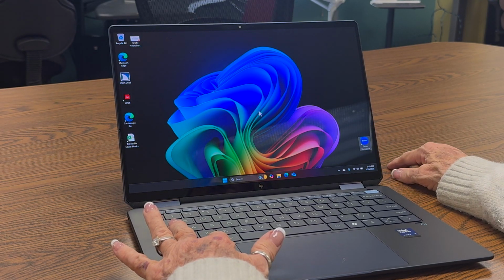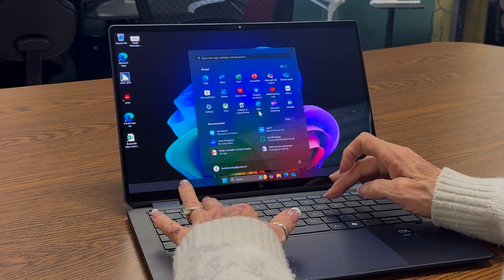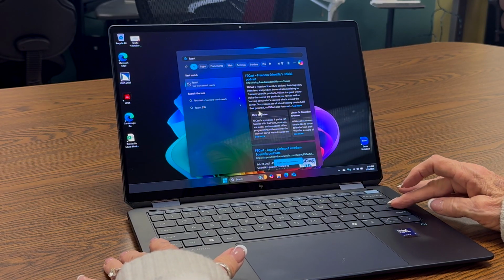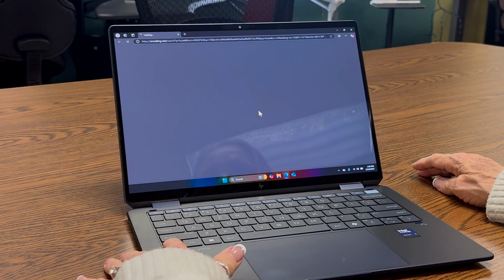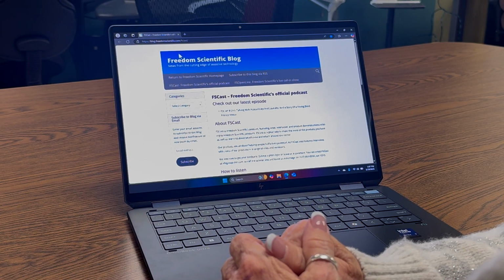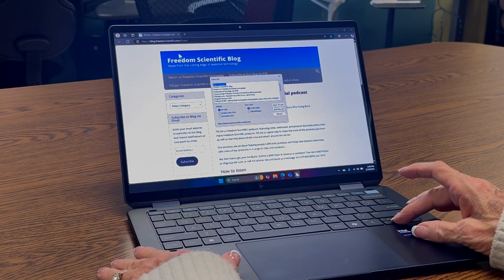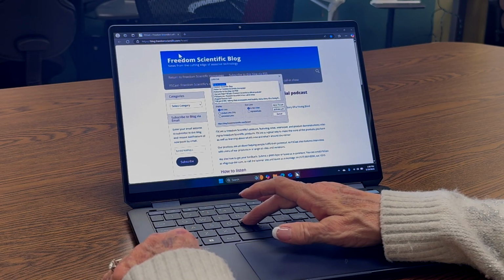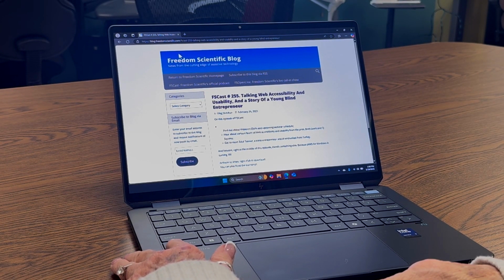JAWS Tip: FSCast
Belva Smith, Assistive Technology Specialist, at Easterseals Crossroads discusses FSCast, which is Freedom Scientific's podcast that features news, interviews and product demonstrations. Belva discusses ways to listen to FSCast.